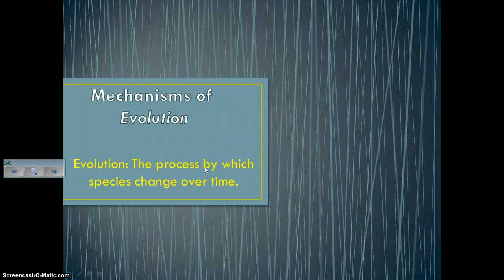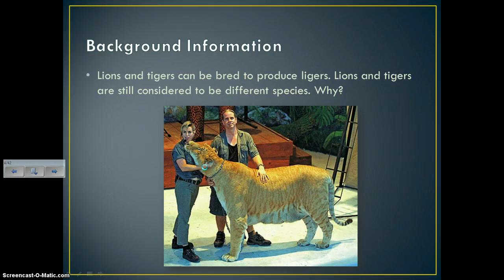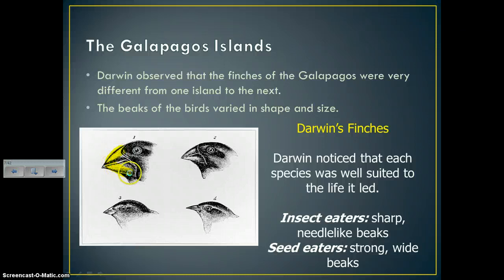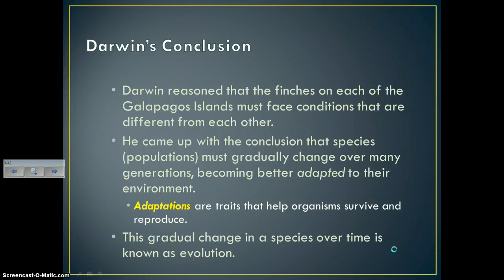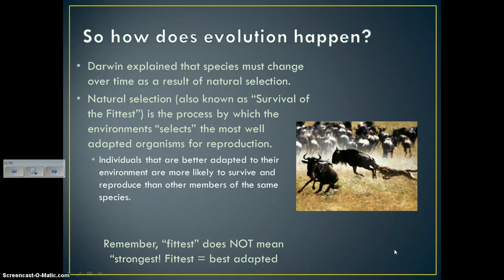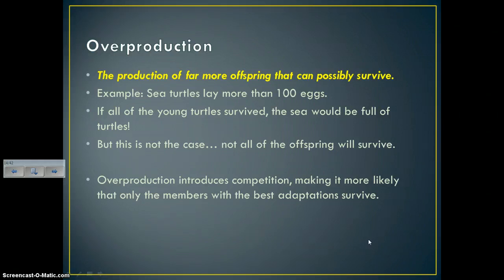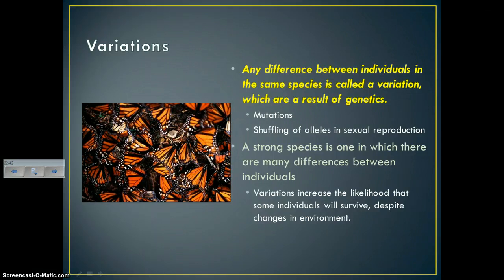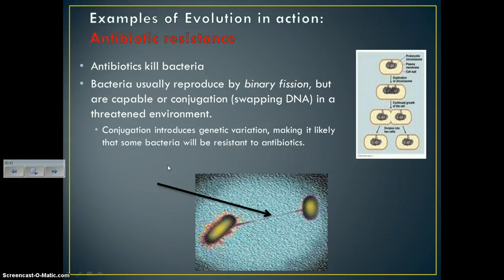Mechanisms of Evolution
See blog for notes organizer.